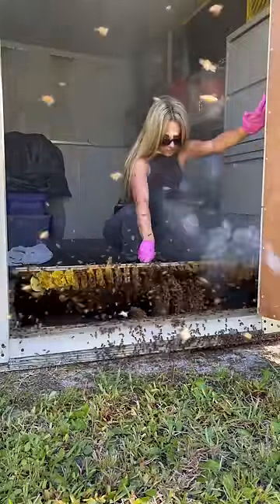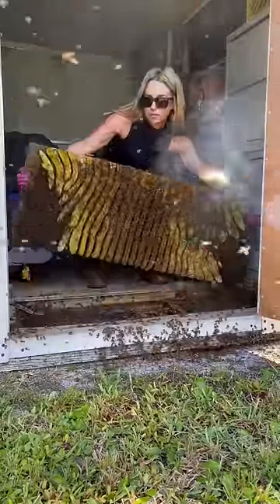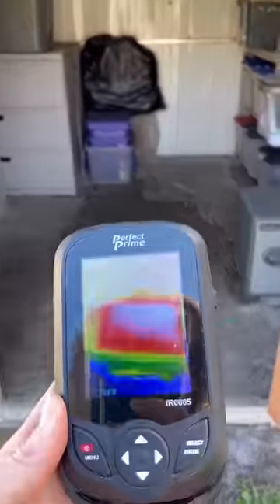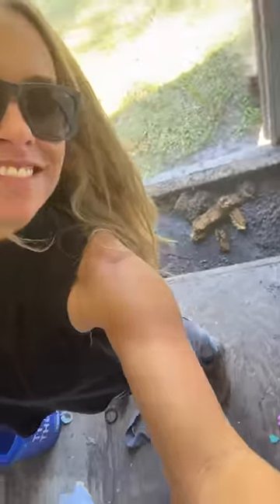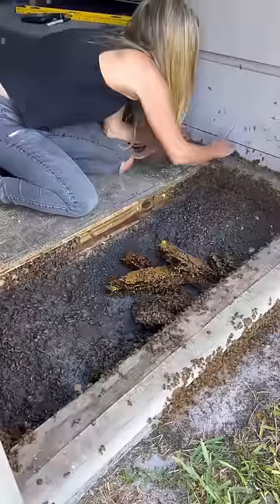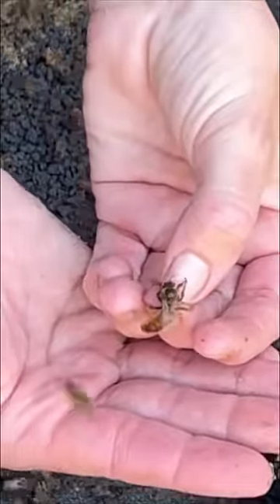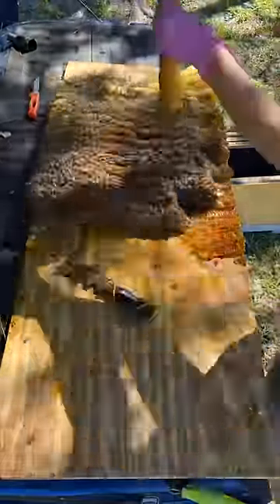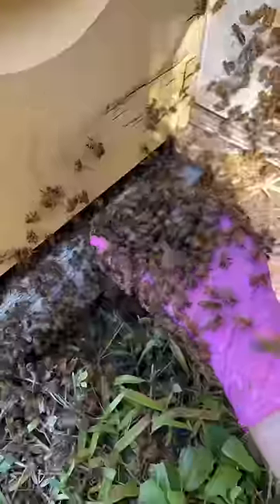This is the coolest bee removal I did this season! Save the bees!!!